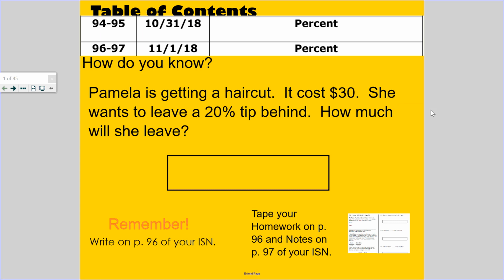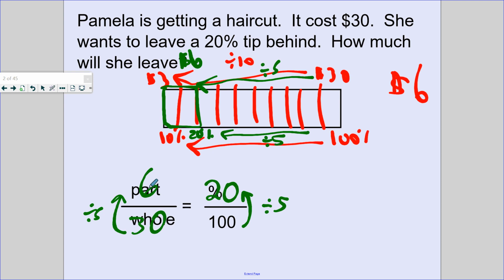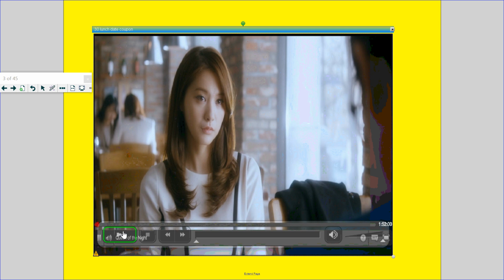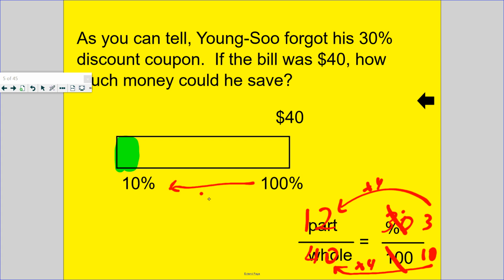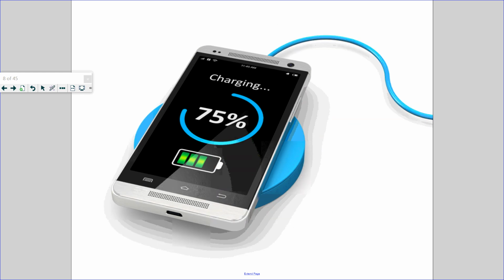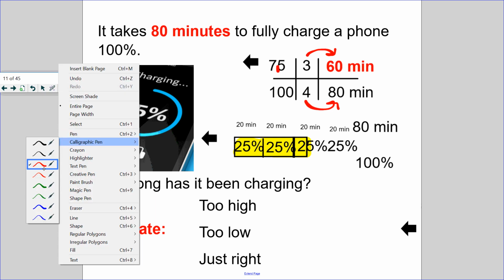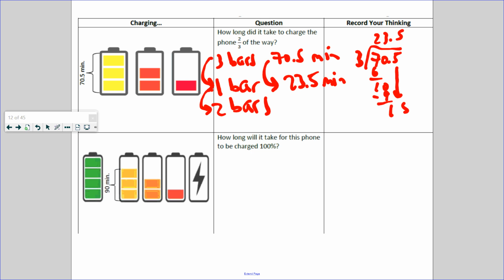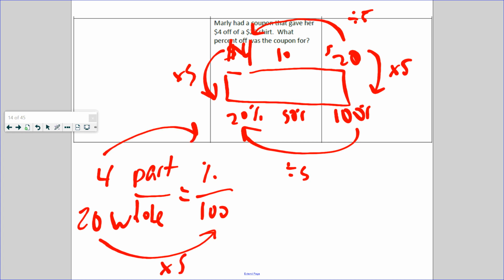Percent Applications, Part I